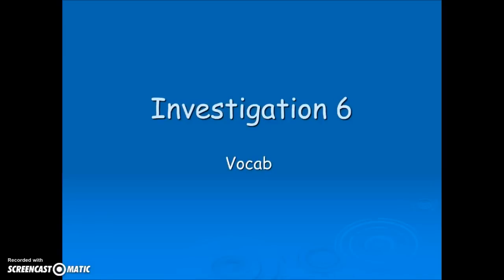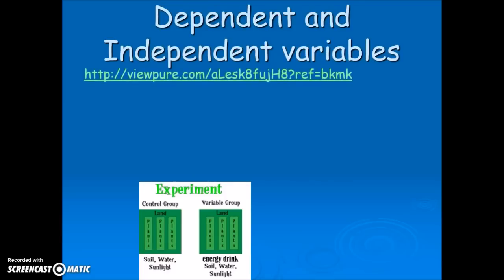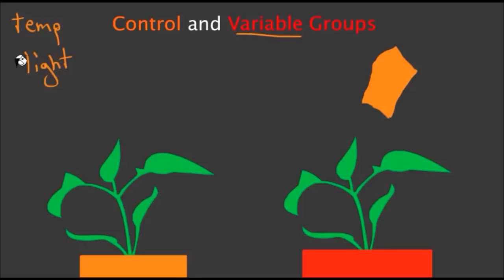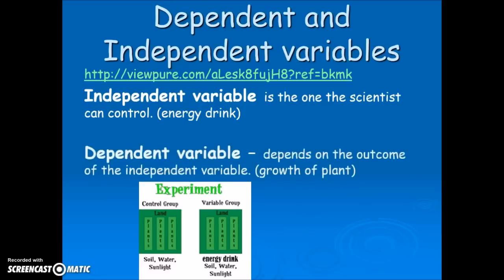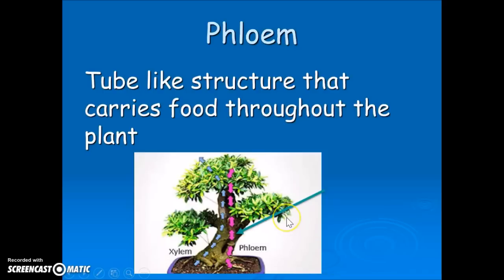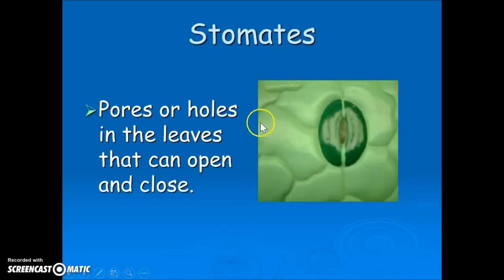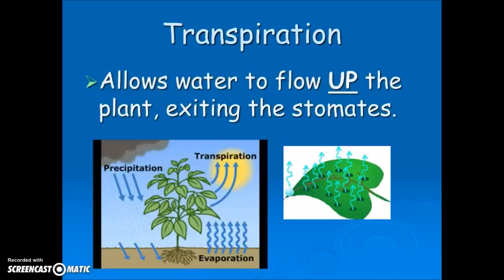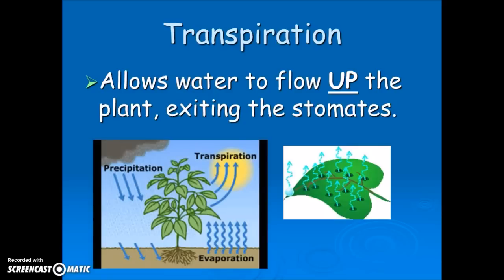DOL Invest six vocab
Plant vocab